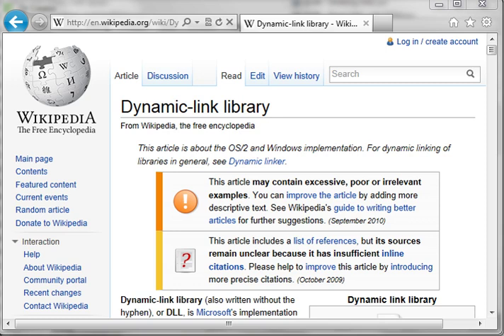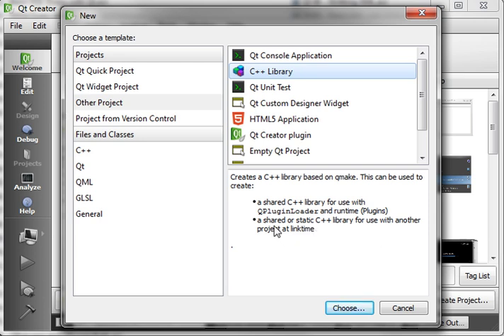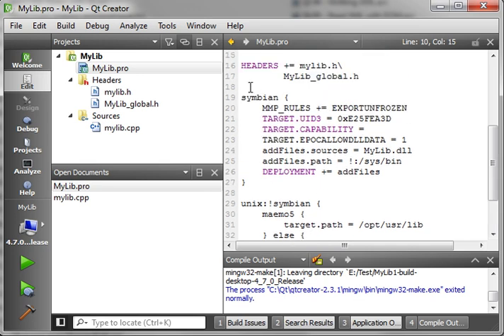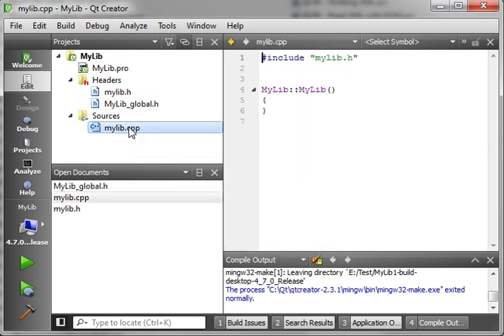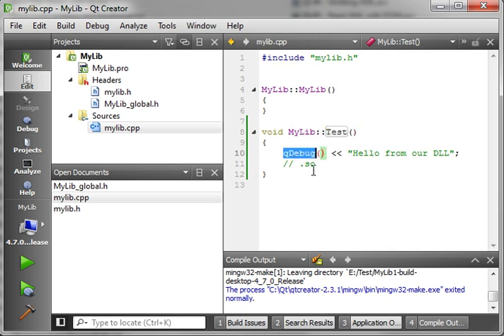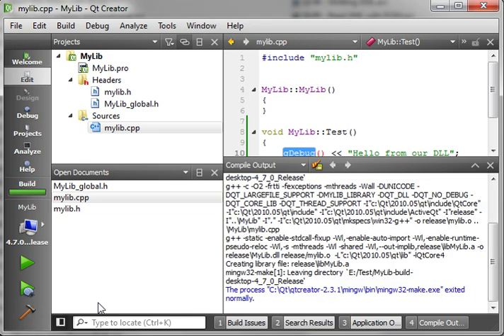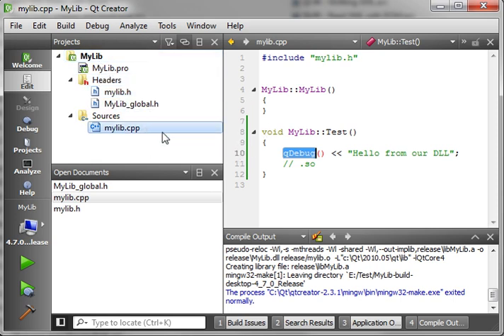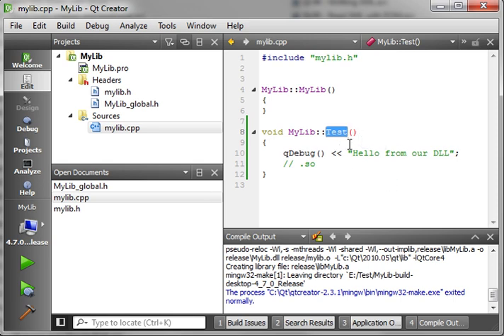C++ Qt 97 - How to Create a DLL